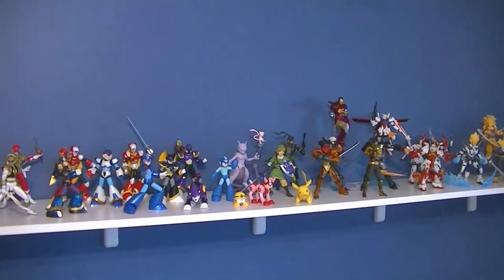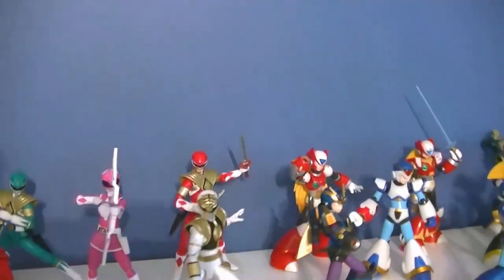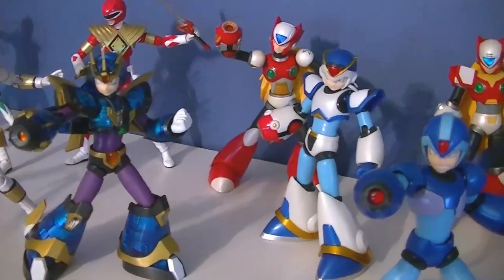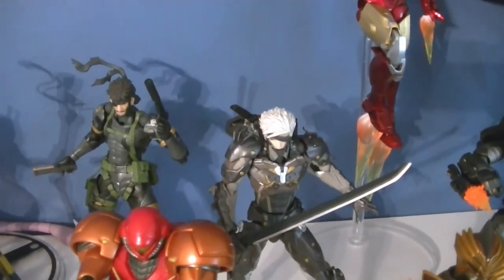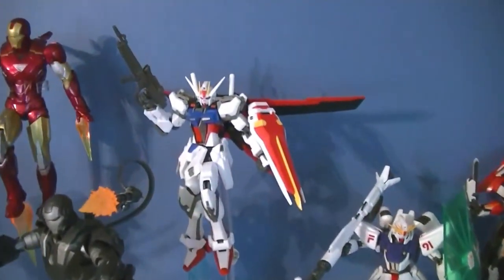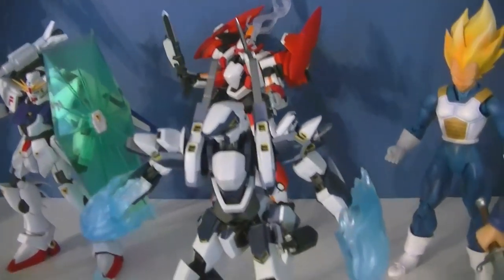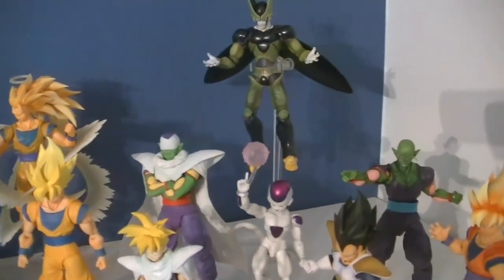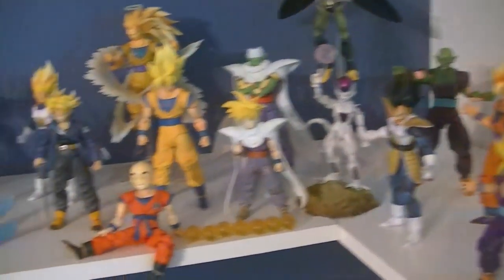MY IMPORT FIGURE COLLECTION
Take a look at my temporary Import figure display.